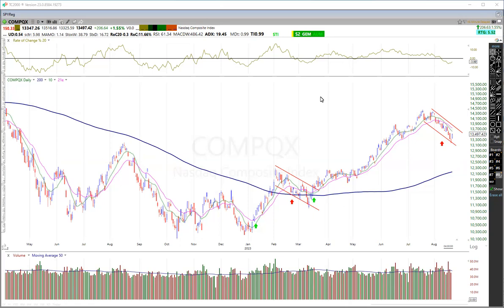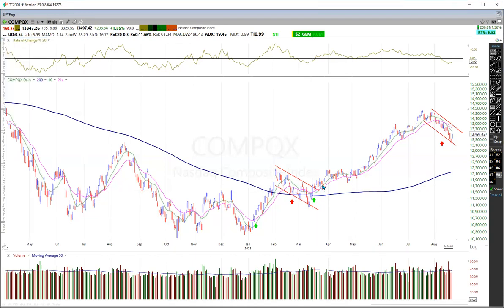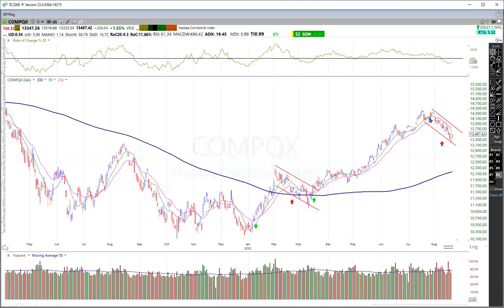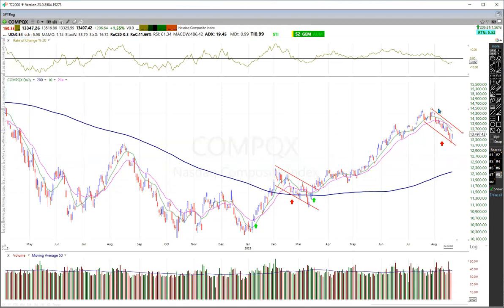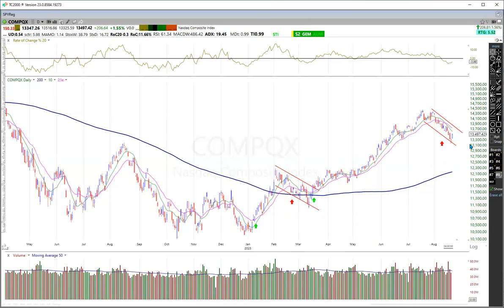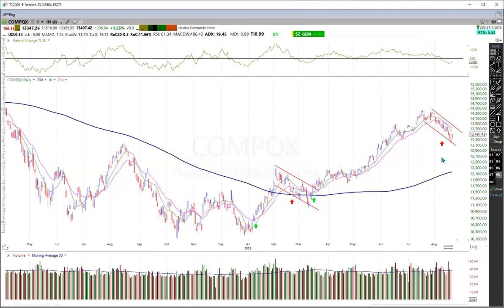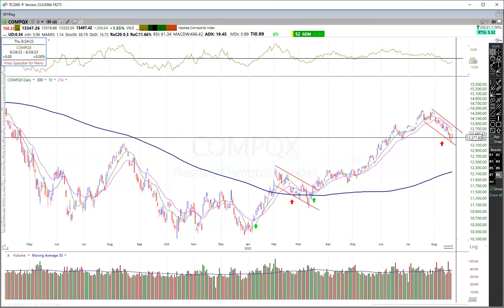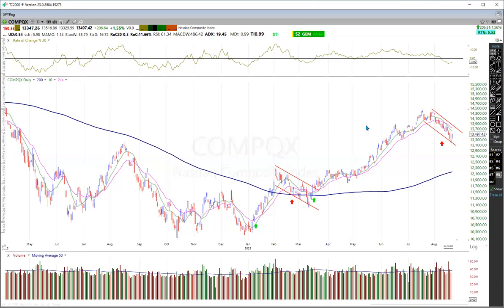Market Update | Nasdaq | Dip? Pullback? Correction? 20230821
Review of current market